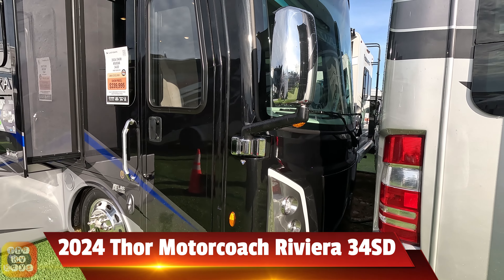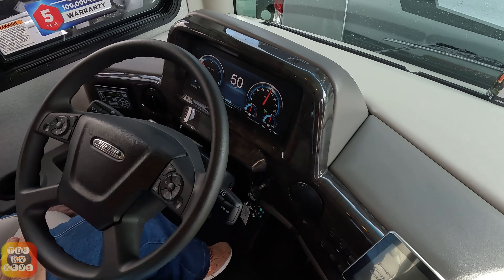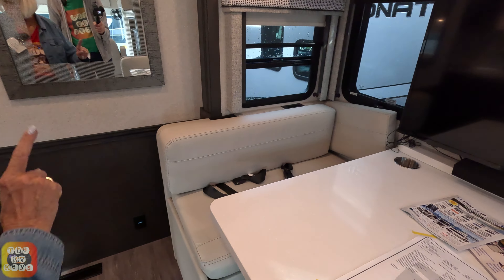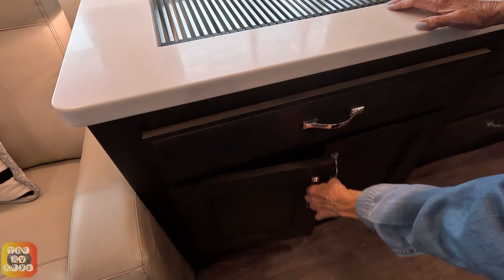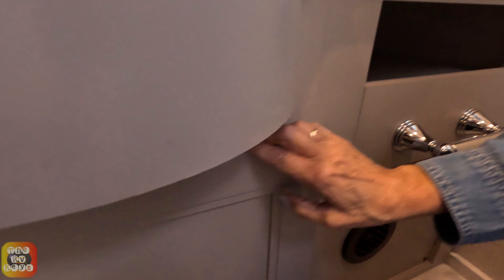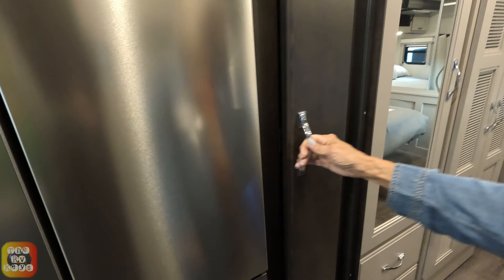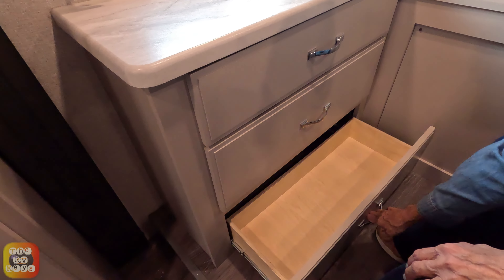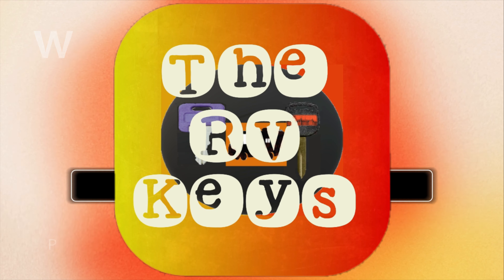🔴Its Not French Or Red Neck! 2024 Thor Motorcoach Riviera 34SD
We are beyond thrilled to present our walkthrough of this new 2024 Thor Motorcoach Riviera 34SD at the 2024 FRVTA Florida RV Supershow in Tampa, Florida!  We hope you enjoy our video!

Thank you for watching this video and please consider liking this video, leaving a comment and subscribing to our channel to help our channel and bring you more content like this video!